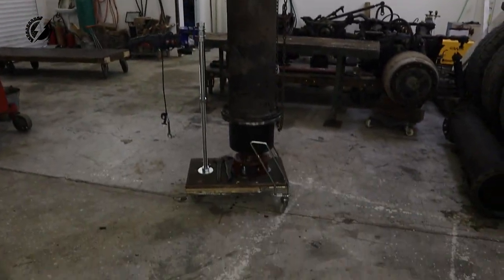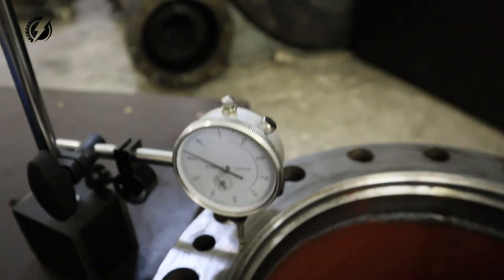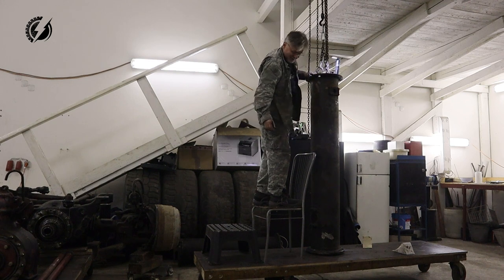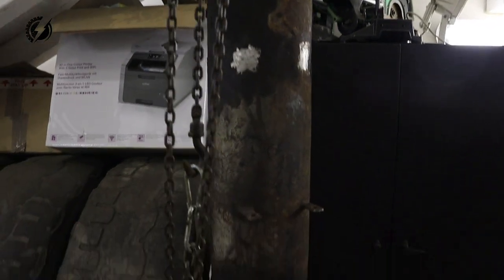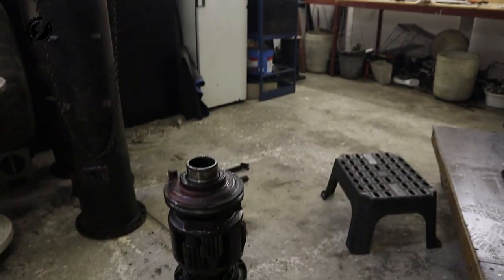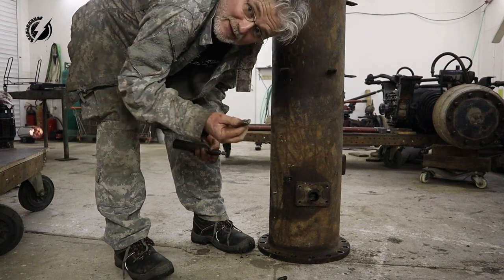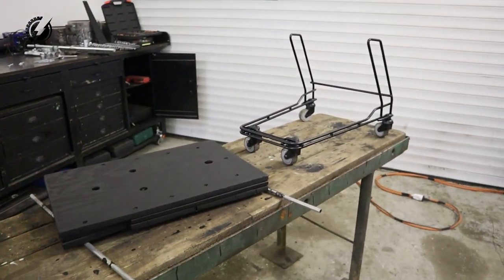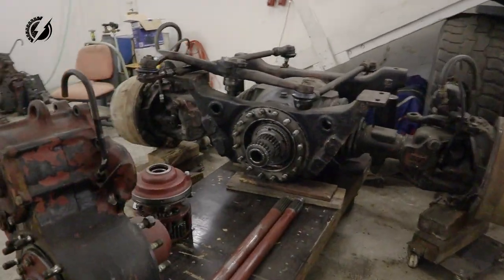EP 51, Building a Tesla/Tatra 2-motor Monster Truck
Hi, I am building  an extreme off road 2-motor monster truck with the performance of the sport's car. Watch the trailer video and the explanation video to understand the full scale of it! In this  episode, I finished the tube cutter and got 4 tubes ready to work on.   Don't miss our other episodes, it is a lot of fun!  You can help to support this channel with small contributions through the Patreon, Paypal, or payment to our bank account via links below, and you can get a lot of benefits from it!  Or, you can order our black t-shirt (only $25 each including the shipping from Europe).